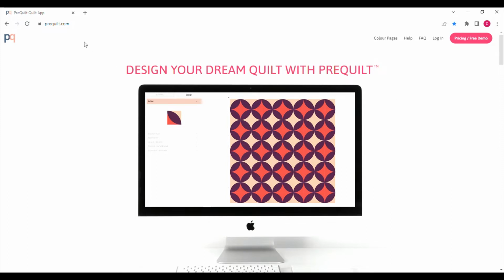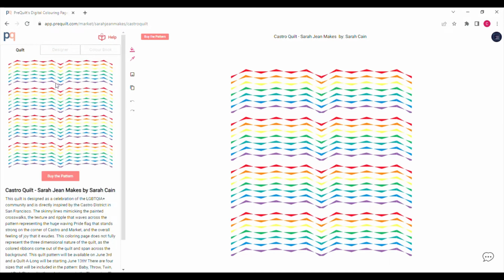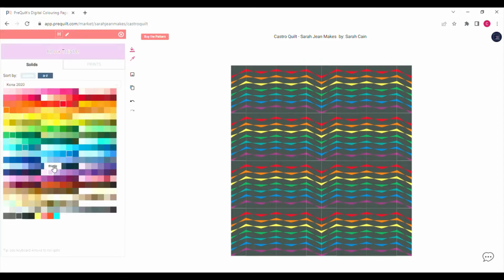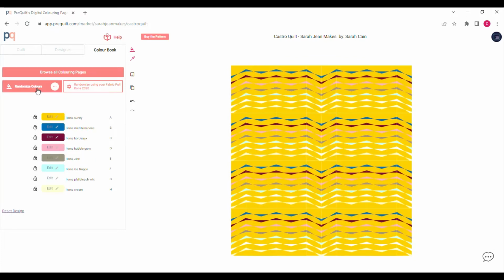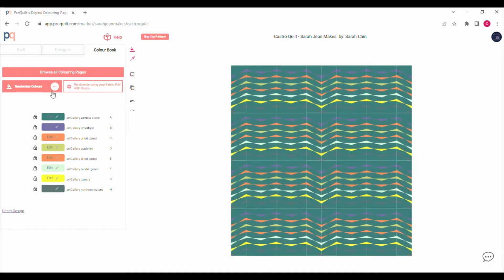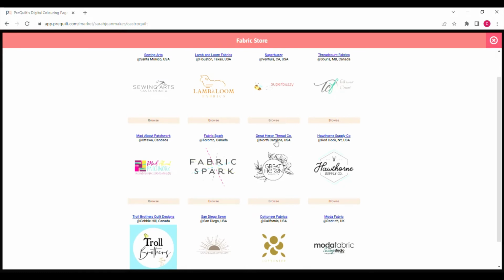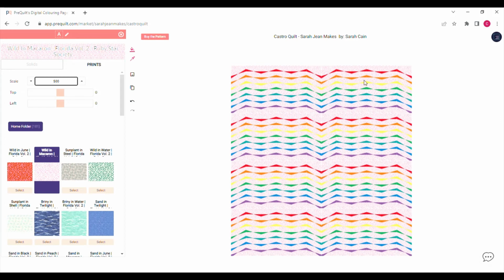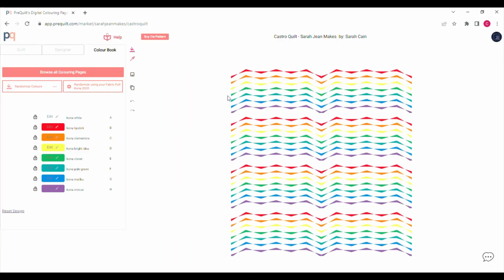Castro PreQuilt Demo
Watch me walk through the digital coloring page for the Castro Quilt using the free PreQuilt web based software.